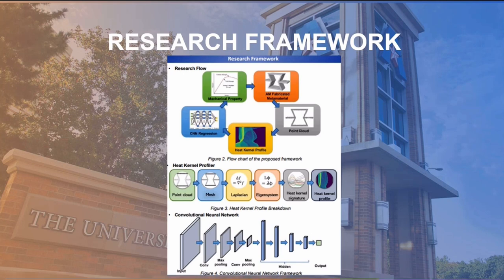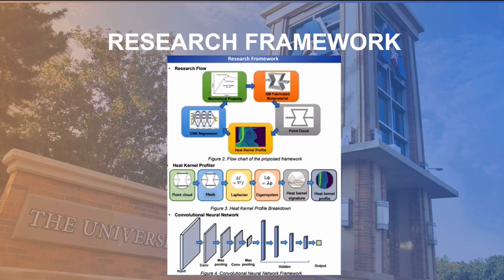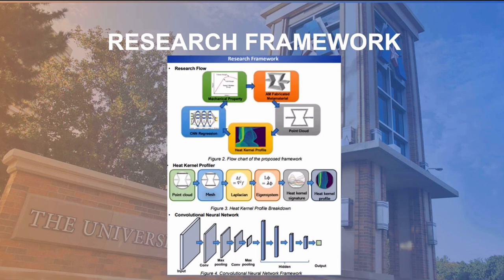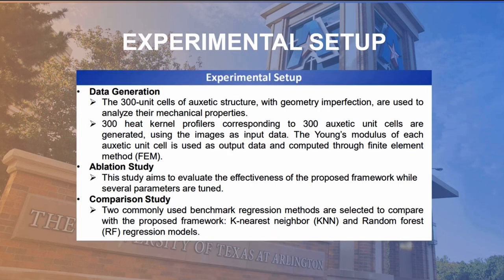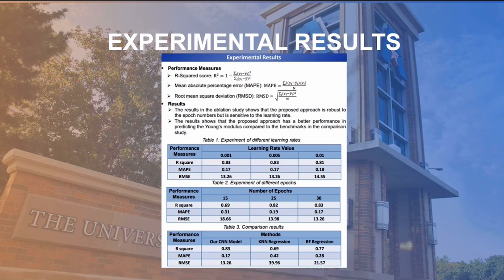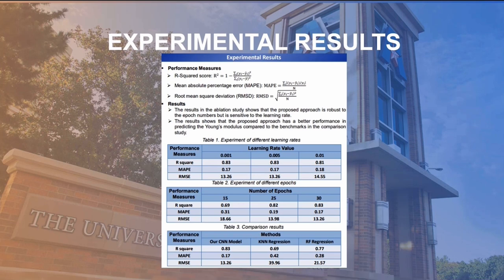2023 Innovation Day:Prediction of Mechanical Responses for Additively Manufactured Lattice Structure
Event: 2023 Innovation Day
Entry Number: #62
Category: Research Experience for Undergraduates (REU)
Students: Cindy Cruz-Rodriguez, Connor Rebodos, and Devon Stapleton
Faculty: Dr. Chen Kan, Dr. Xin Liu
GTA: Ye Zehao

Title: Prediction of Mechanical Responses for Additively Manufactured Lattice Structure​

Abstract: This project aims to develop a machine-learning framework for the prediction of mechanical responses of lattice structures fabricated by additive manufacturing (AM). Process-induced geometric imperfections could significantly alter the mechanical properties of fabricated lattice structures. Existing approaches for mechanical property assessment mainly rely on destructive tests and finite element models, which are costly and time-consuming. To achieve faster assessments, this study proposes a machine-learning framework to predict the mechanical responses of AM lattice structures based on their fabricated geometries. This research enriches the knowledge about how the fabricated lattice, with process-induced geometric imperfections, will behave under the desired load and sheds light on performance enhancement in AM of mechanical metamaterials.​